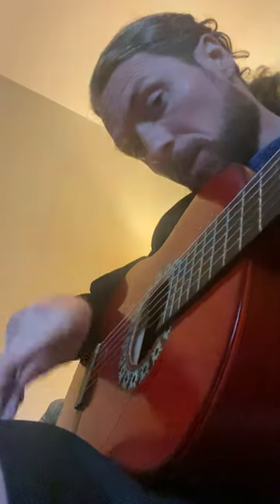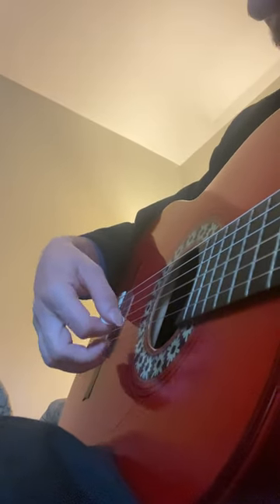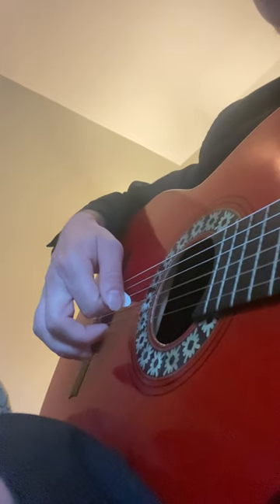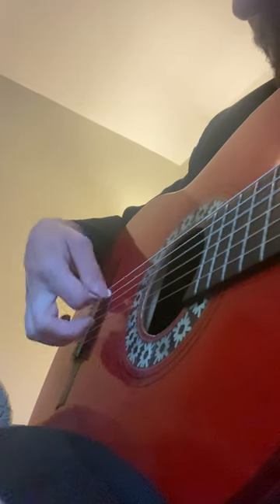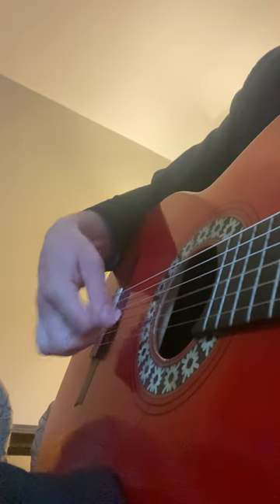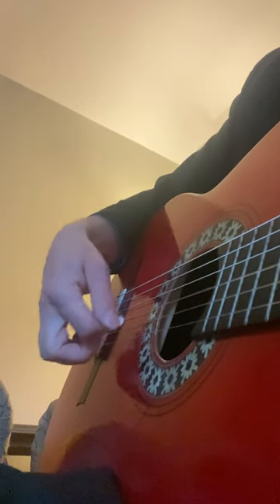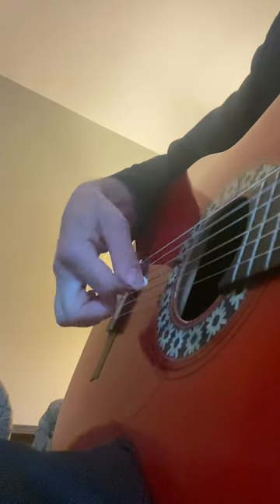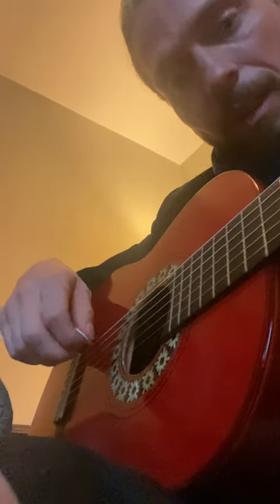HIGHEST SPEED TREMOLO - REDUCE RESISTANCE- GUITAR PHYSICS (play pain free, or take a break!) 🙏🎸🤙🏄‍♂️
Round edge of Pick, Surf top of strings, shallow pick depth, only 3 strings on the radius, muscles loose and relaxed, 🤙

fingerpickinglesson (In-depth discussion and guitar lesson on Right Hand Picking Mechanics!)

FINGER PICKING MECHANICS TECHNIQUE TIPS

Picking Hand Thumb and Fingers!

(In-depth discussion and guitar lesson on Right Hand Picking Mechanics!)